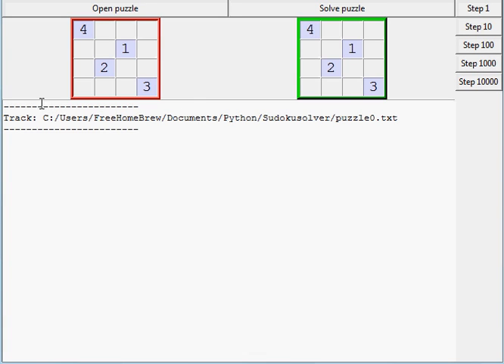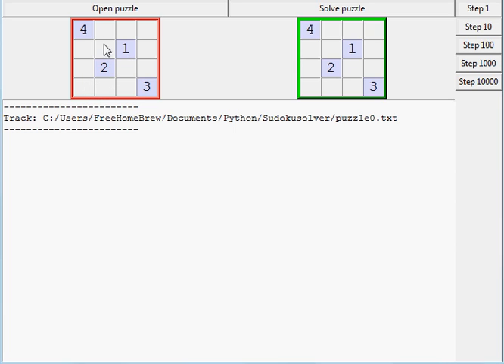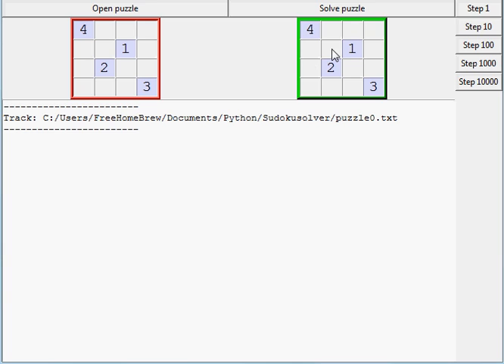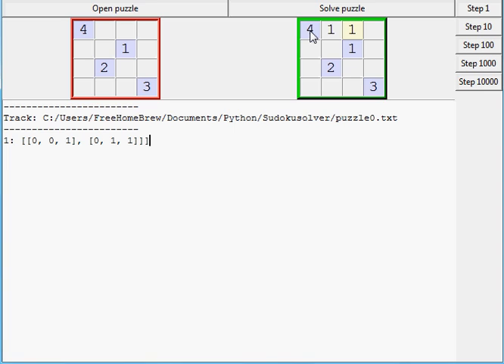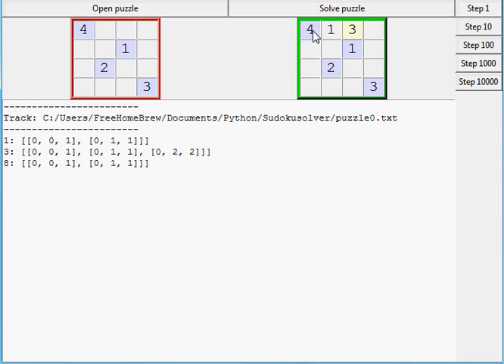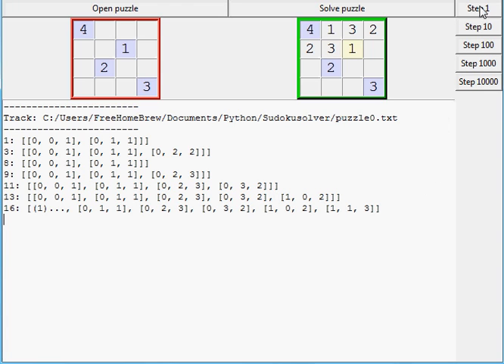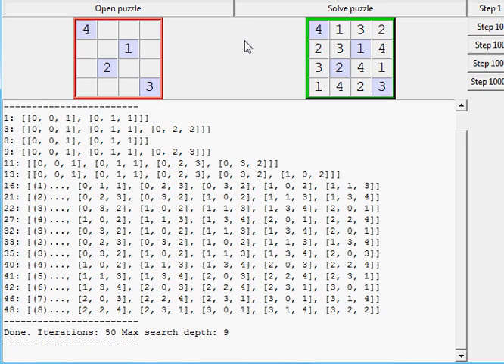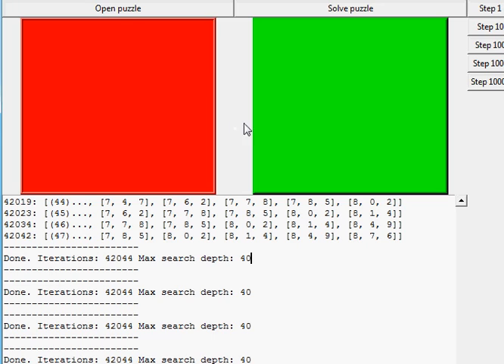Sudoku Solver using backtracking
This video demonstrates the sudoku solver I've created recently.

It solves sudokus using backtracking.
It can solve any size of sudoku, including ones without solutions (it'll tell you it has no solutions).
At the site, other puzzles are included that you can test and alter. The puzzles are simply text files with the numbers separated by spaces and empty cells being zero.

Backtracking simply means to keep a record of past decisions you can come back to when you'll make a future mistake based on assuming the past decision was correct.

I still say uhh a lot but I think I've improved a bit in making video's (still a long way to go though). Please comment and rate to let me know what you think of this video and it's content. :-)

Info on wikipedia:
sudoku's: